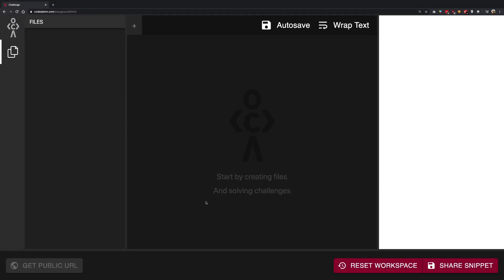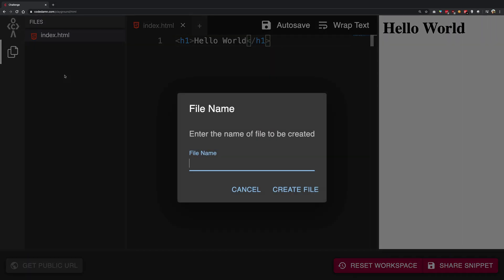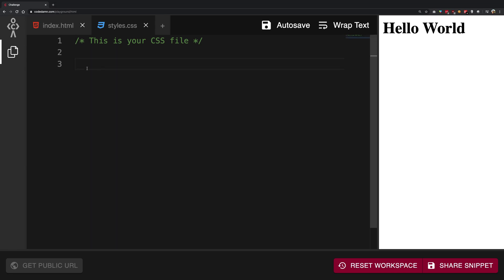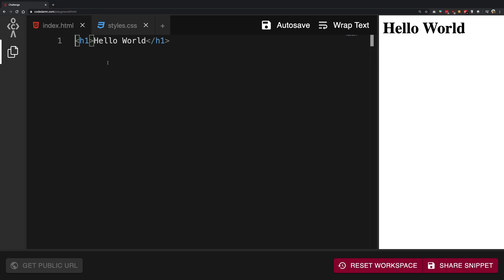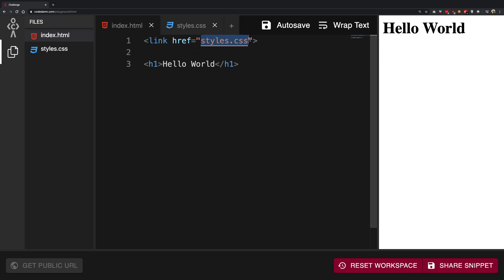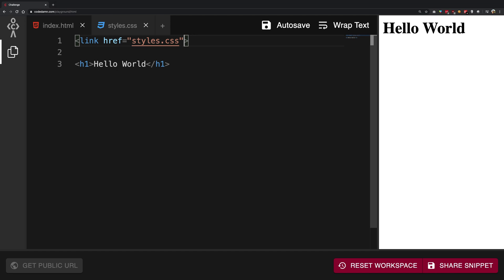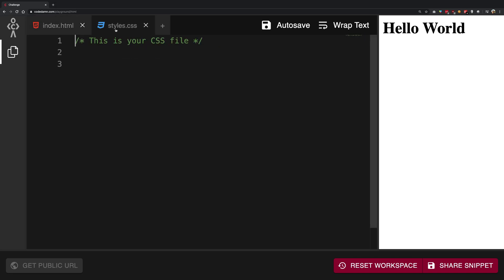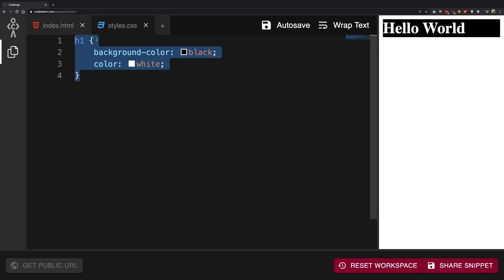#19: CSS Hello World - HTML5 + CSS3 Frontend Web Development Tutorials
Let's get an introduction to CSS in this video with Hello World.